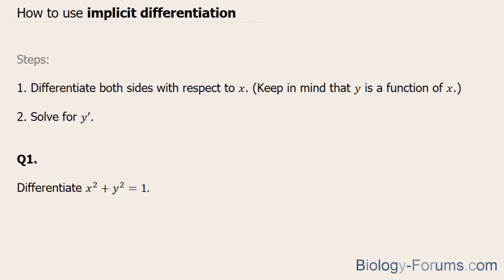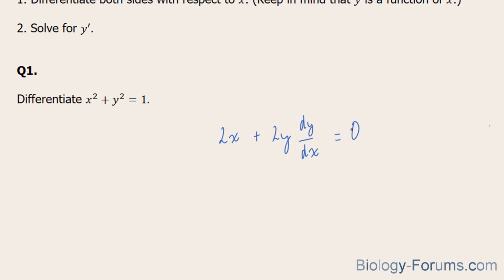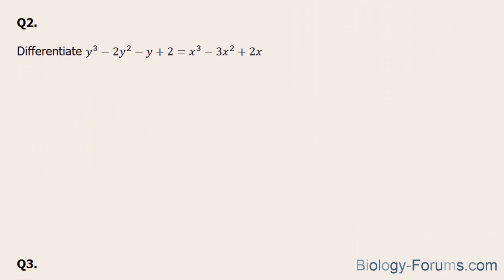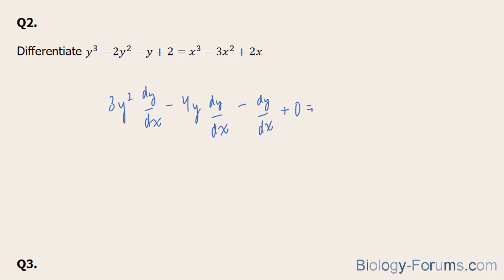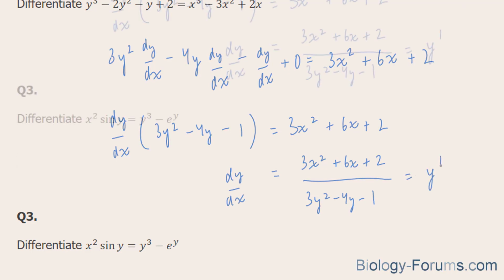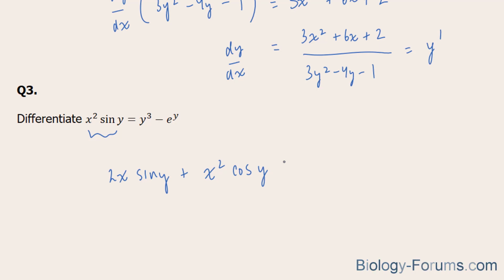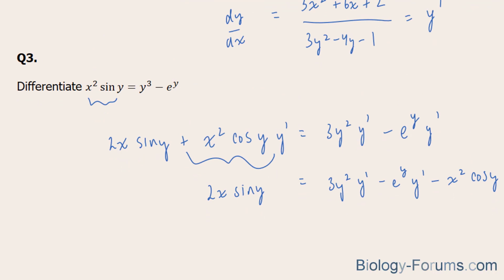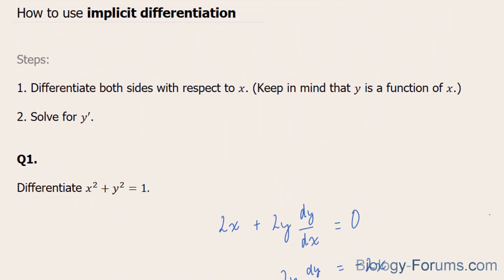Implicit Differentiation Examples (Part 1)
Steps:

1. Differentiate both sides with respect to x. (Keep in mind that y is a function of x.)
2. Solve for y′.

Q1. Differentiate x^2+y^2=1.
Q2. Differentiate y^3−2y^2−y+2=x^3−3x^2+2x
Q3. Differentiate x^2  sin⁡y=y^3−e^y